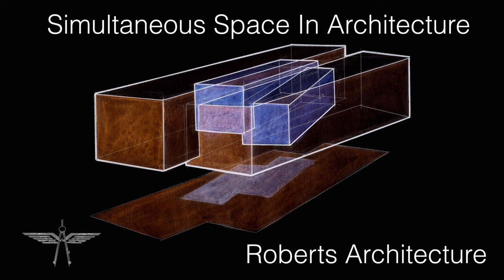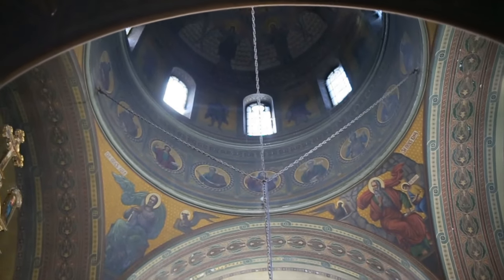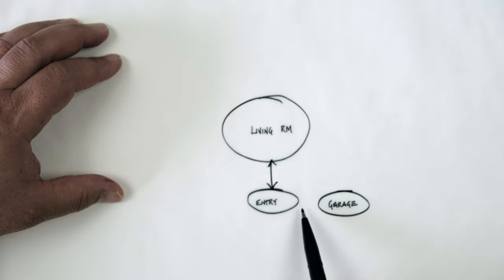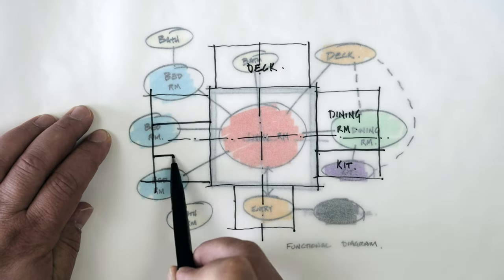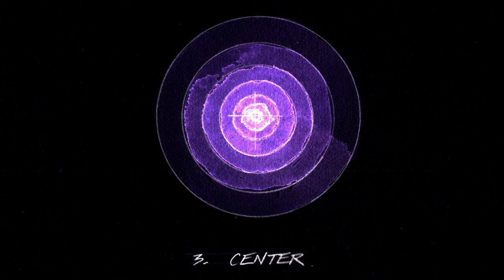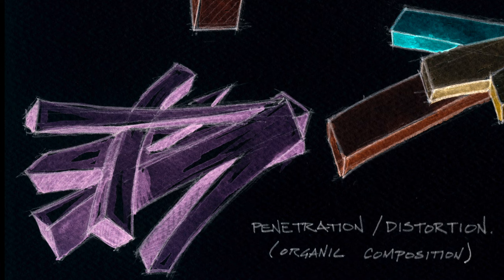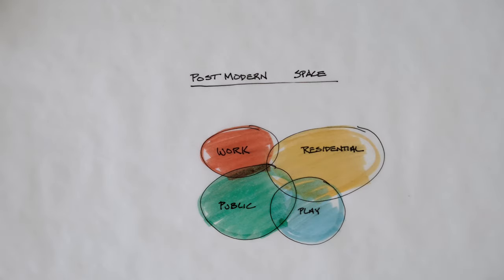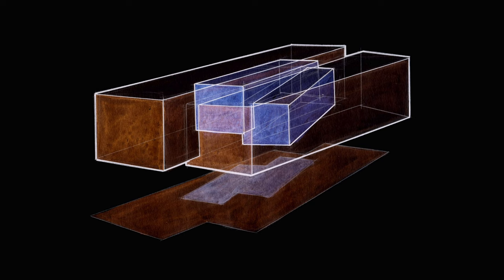Simultaneous Space In Architecture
Simultaneous spaces are used extensively in architecture. Simultaneous spaces are perceived both individually, but also together as a group or structure of spaces. This perception is ‘simultaneous’ occurring at the same time. Often there is a ‘dialectic’ in perception, keeping two different things in mind.

We may say there are three categories of simultaneous space in Modern architecture: Traditional, Modern, and Postmodern. Tradition architecture deals with traditional architectural forms and overlaying them. Modern architecture deals with functional space and fragments space into human activities. Postmodern architecture deals with social interpretations of space.

0:00 - Intro
1:34  - Traditional Space
1:55 - Space Within a Space
2:38 - Interlocking Space
3:08 - Adjacent Space
3:30 - Linked Space
4:01 - Modern Space
4:14 - Functional vs. Formal Space
7:53 - Absolute vs. Relative Space
9:02 - Structured Space
9:50 - Formal Relationships
10:22 - Postmodern Space
10:59 - Sign vs. Signifier
12:59 - Simultaneous Social Functions
13:57 - Historical vs Modern Space
14:41 - Hyperreal vs. Real